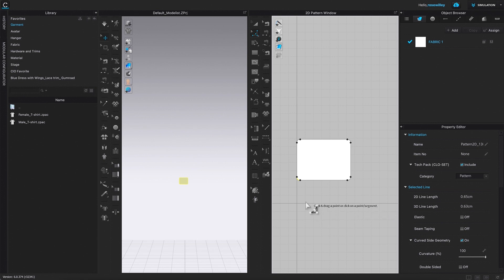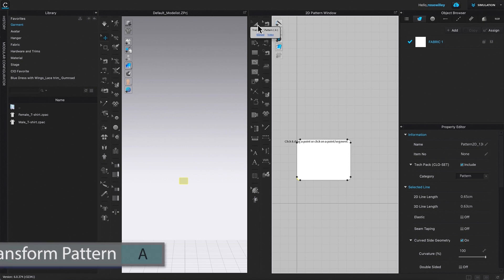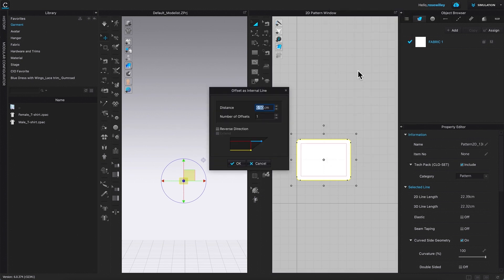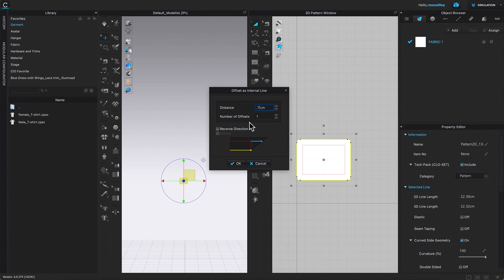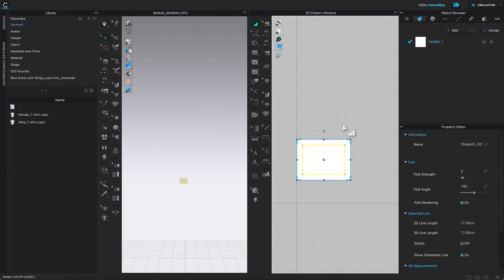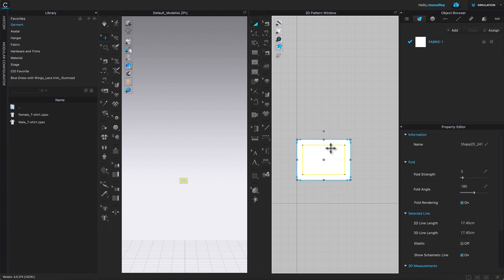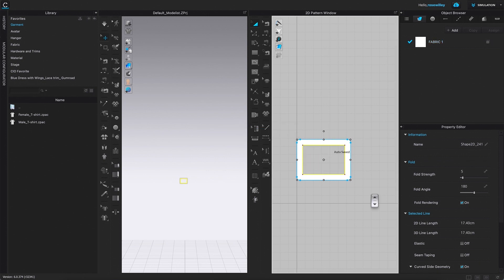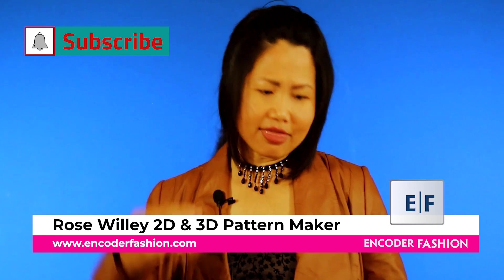4 How to Convert Internal Shapes to Hole in CLO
Rose will walk you through step-by-step how to convert internal shapes to hole in clo3d.
You can purchase this Belt Buckle and Strap via the Gumroad
See the link for high-quality design photos: